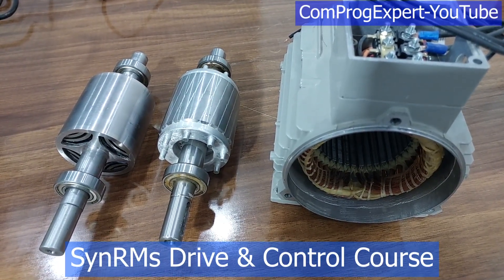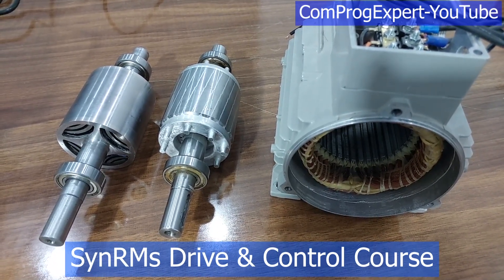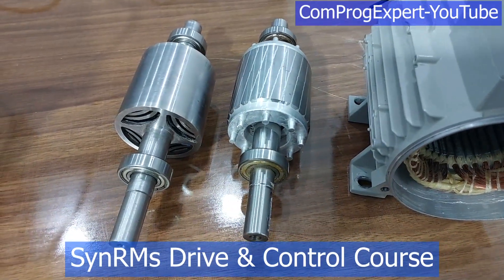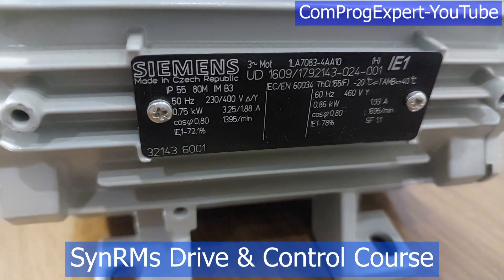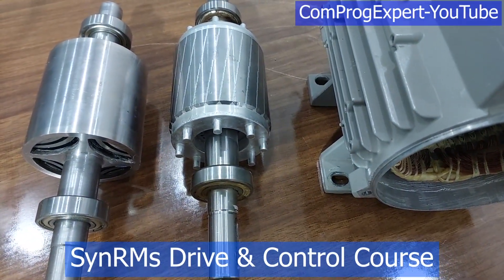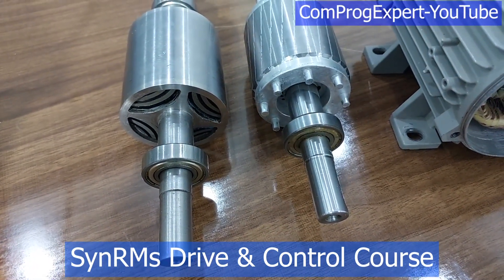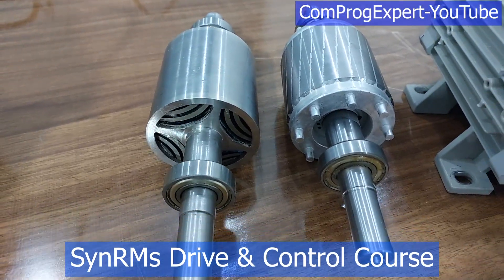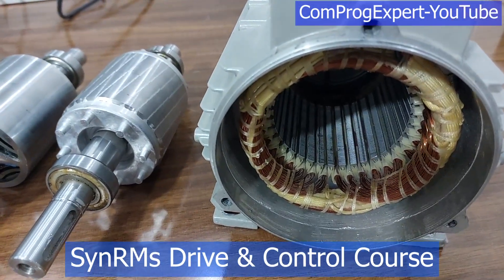Synchronous Reluctance Motors Drive and Control Course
In this video, the course benchmark motor is presented.